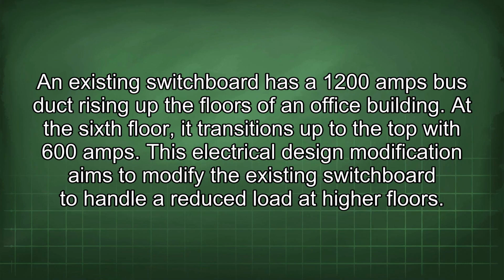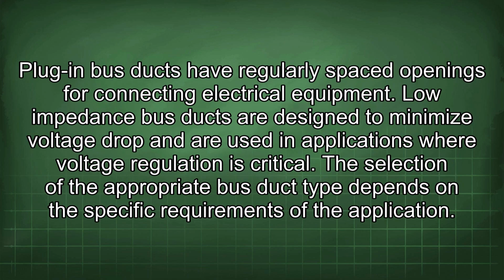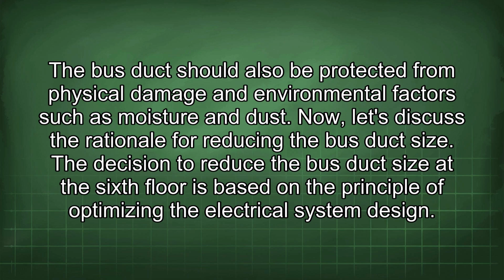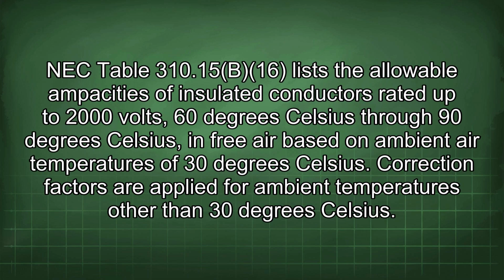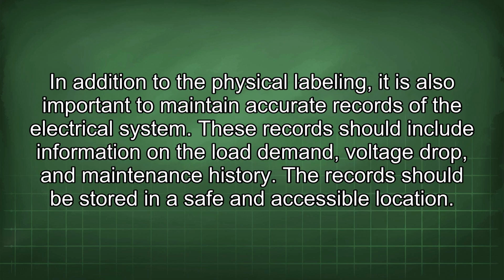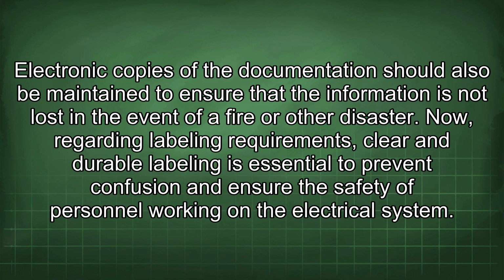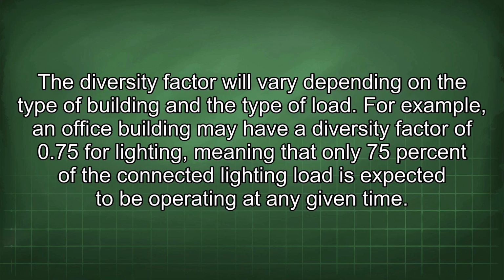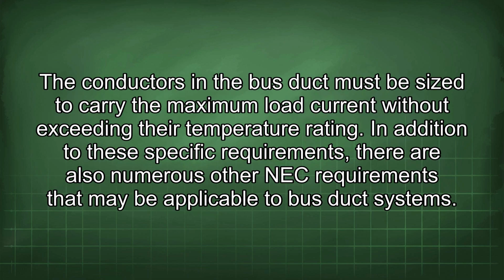Modifying Existing Bus Duct for Reduced Load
This video details a modification to an existing 1200 amps bus duct system in an office building. At the sixth floor, the bus duct transitions to 600 amps to accommodate reduced load on upper floors. We discuss the design changes, rationale, and key considerations for this electrical modification.